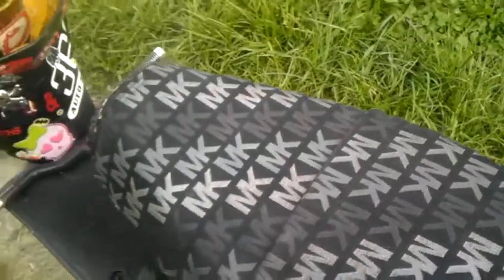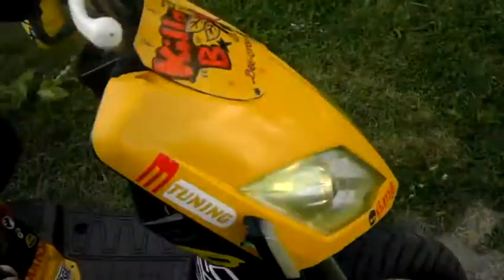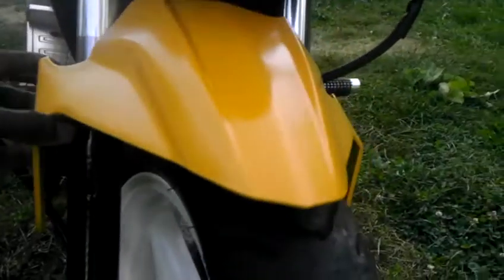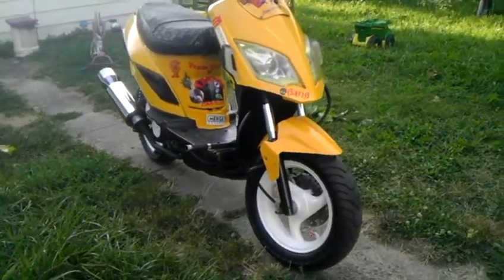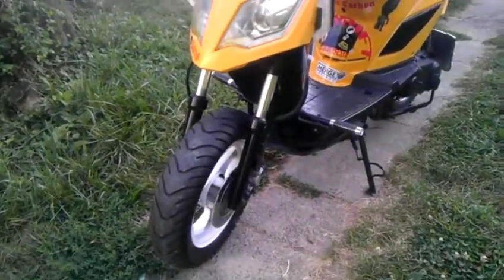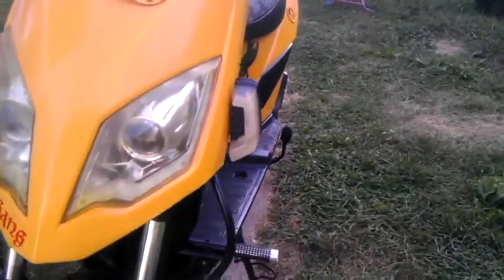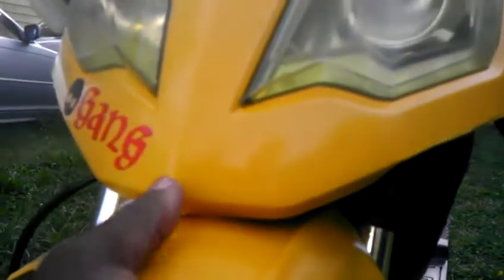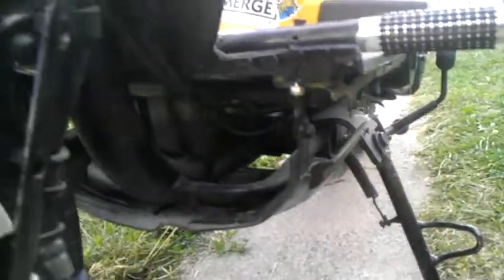Fender off or on? 49cc"Killa B" scooter/moped